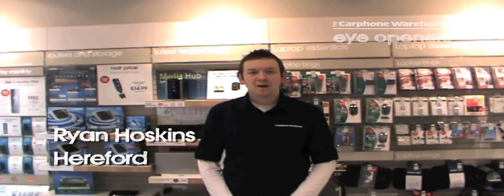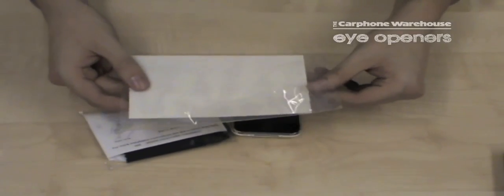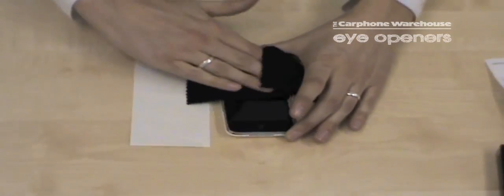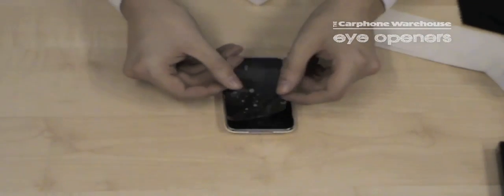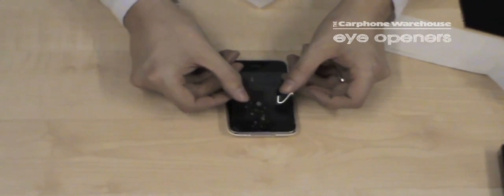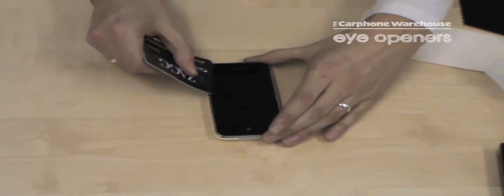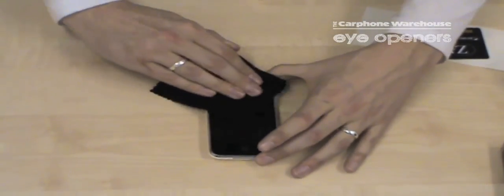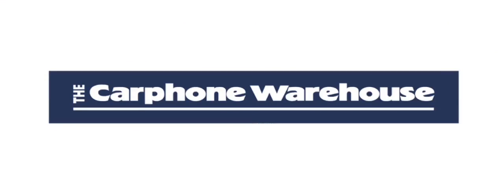How to attach an Invisible Shield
By Ryan Hoskins
How to attach a Zagg Invisible Shield to a touch screen device.